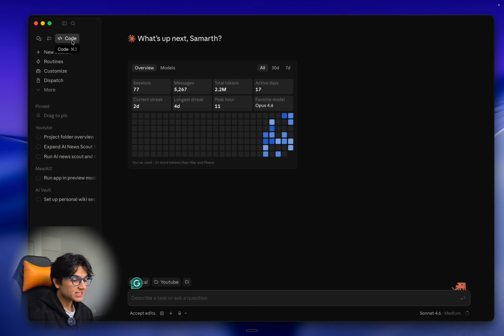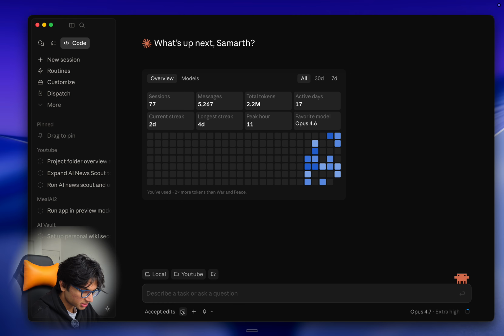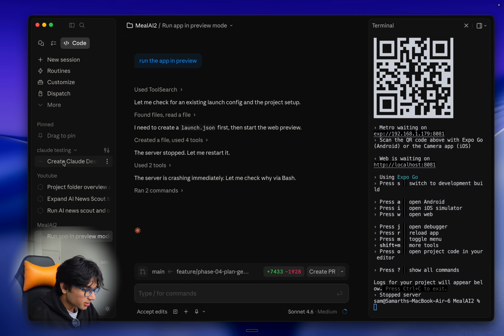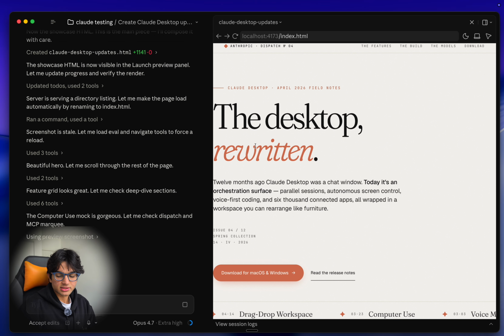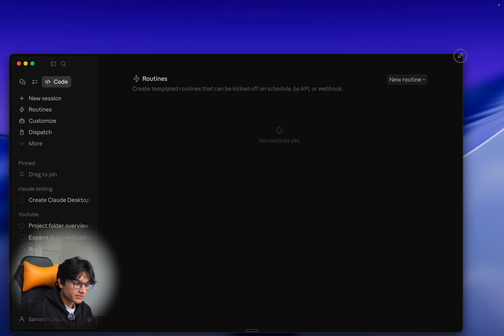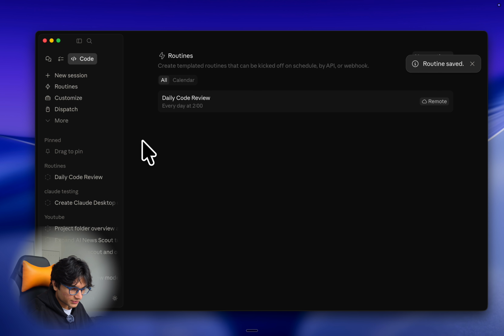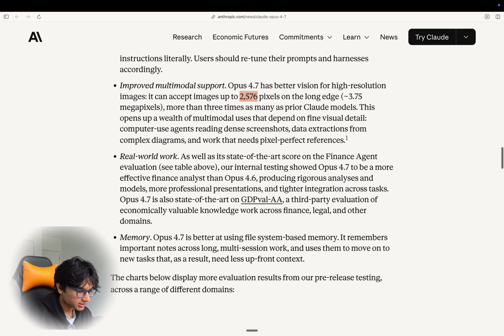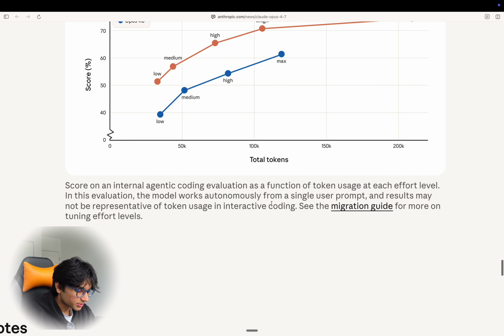New Claude App and Model! Big Changes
In this video I test out the new Claude Code desktop app along with the new routines feature and the new model opus 4.7. I also cover the major changes in both.

TIMESTAMPS
00:00 New Desktop App
04:45 Routines
06:11 Opus 4.7